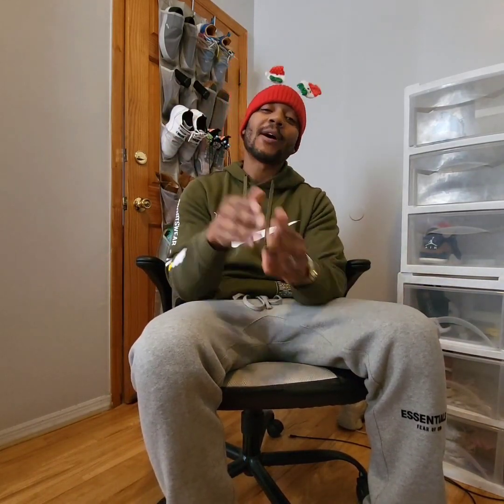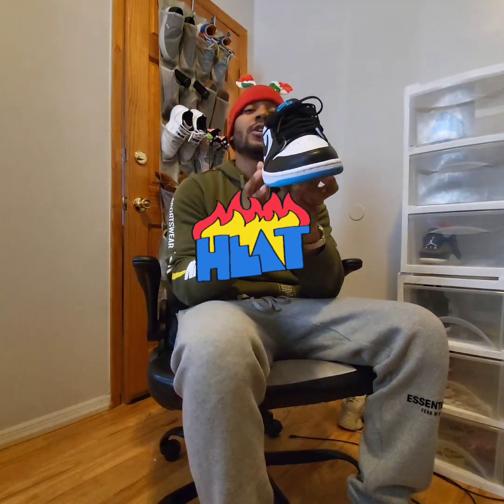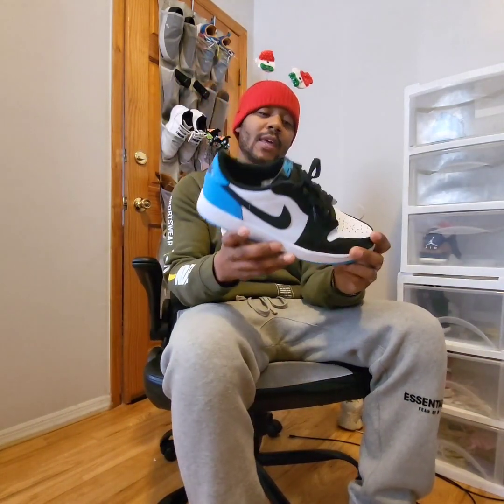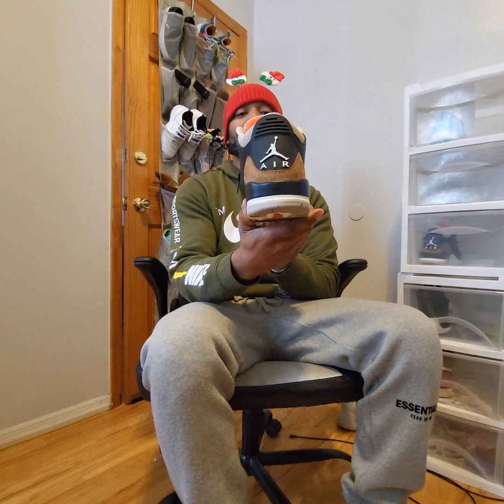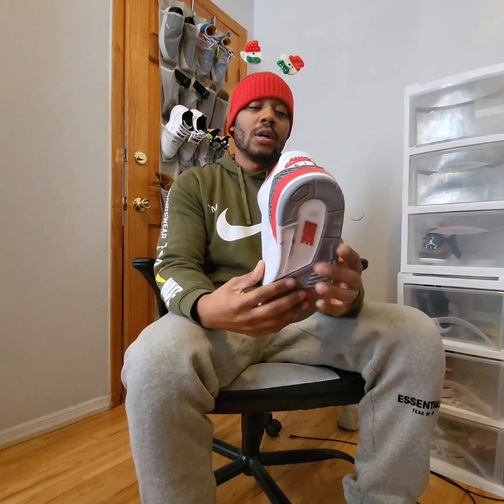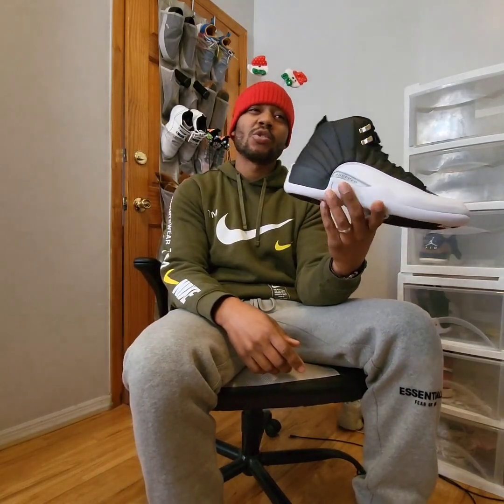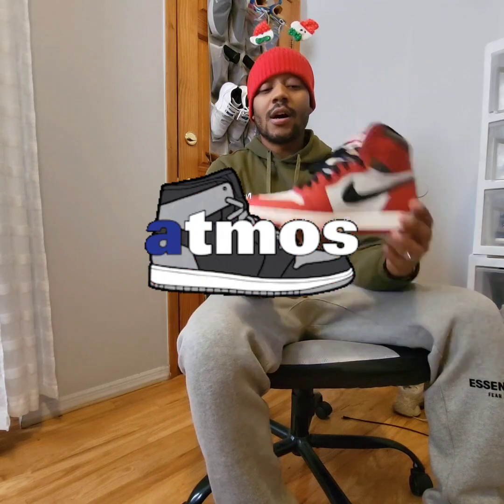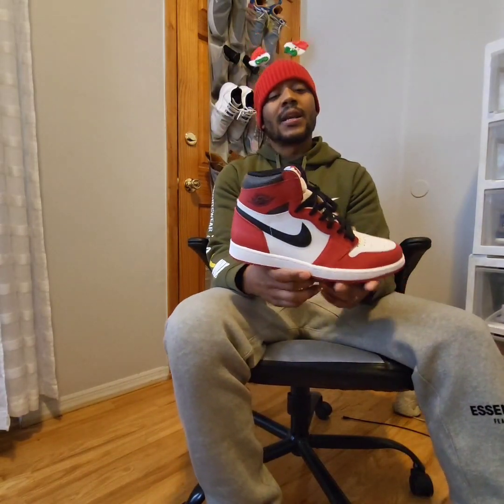My Top 5 Sneaker Pickups of 2022 🔥